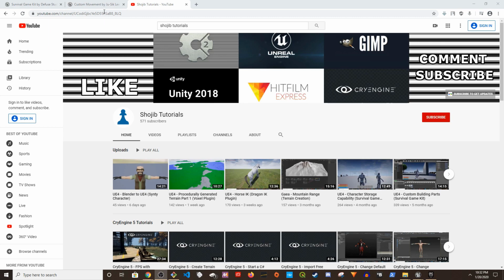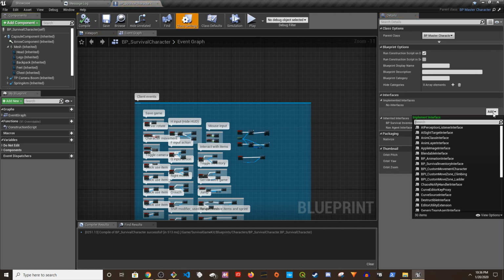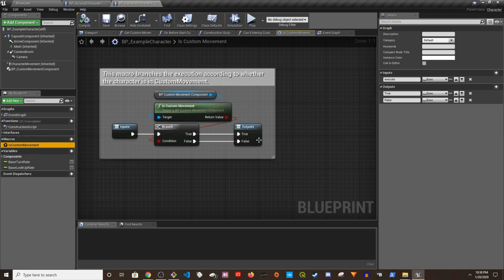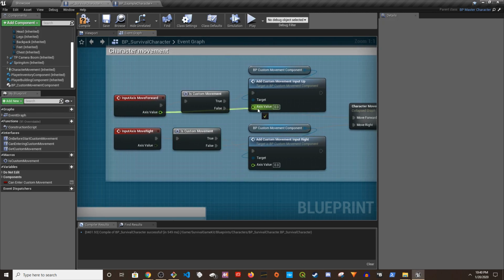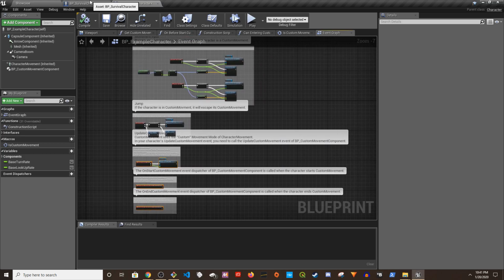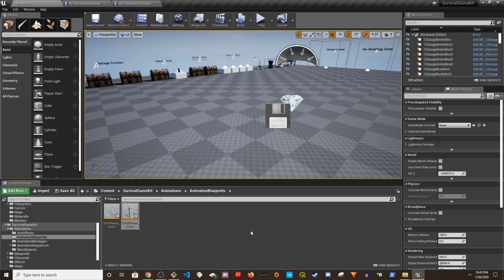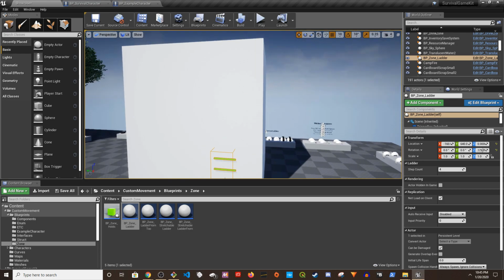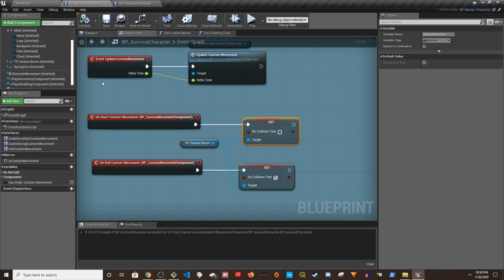UE4 - Survival Game Kit & Custom Movement Integration